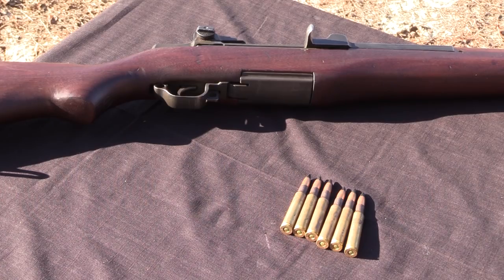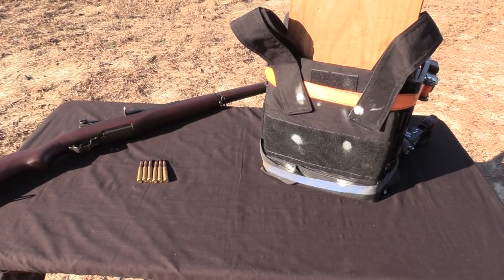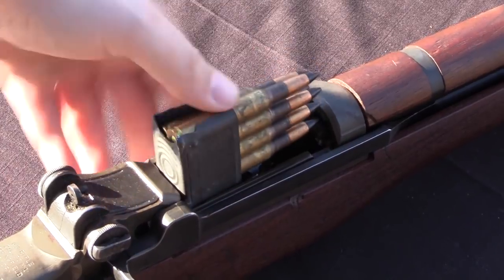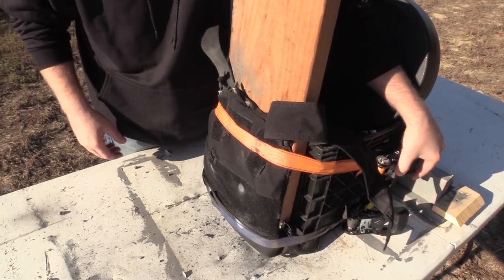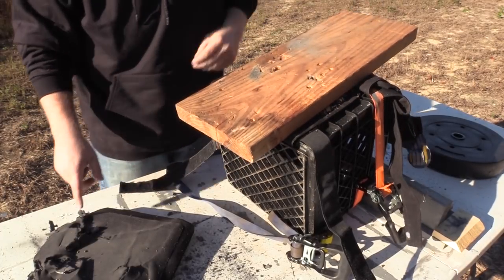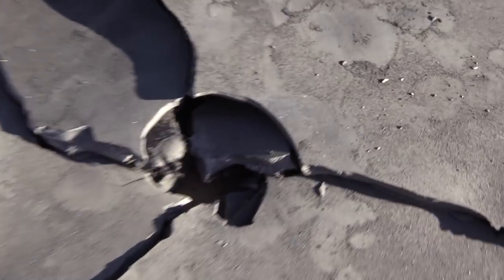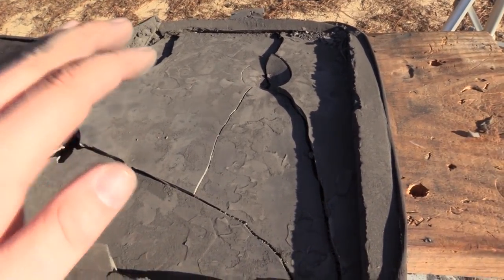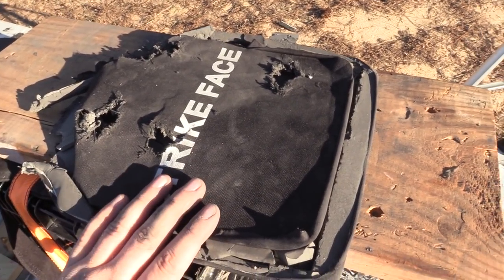Steel Body Armor VS Armor Piercing Ammo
In this video, we put a hybrid steel/ceramic body armor sample to the test against multiple rounds of 30-06 AP ammo.